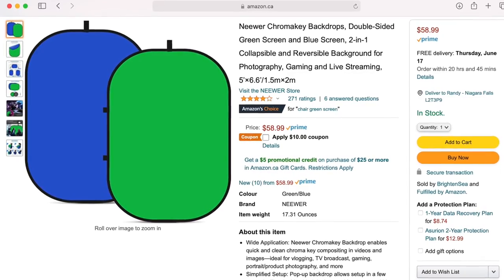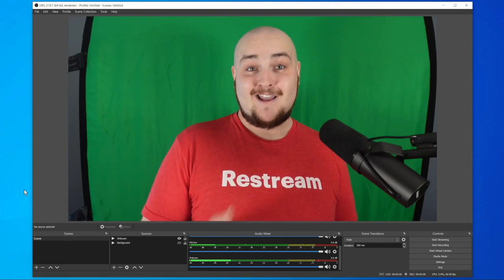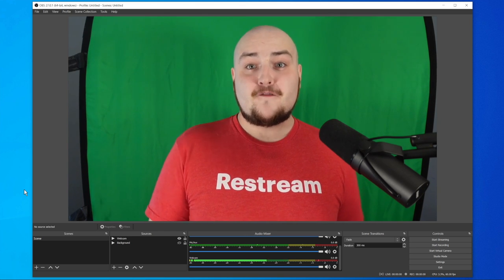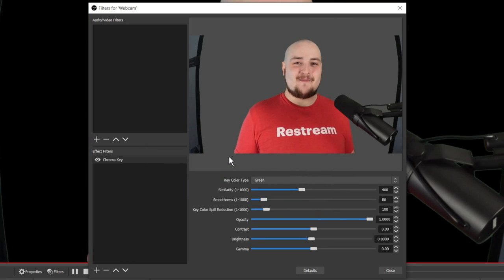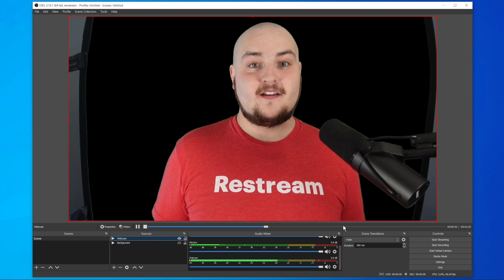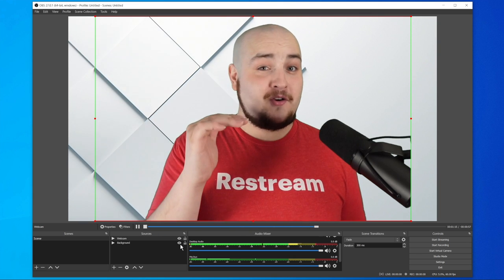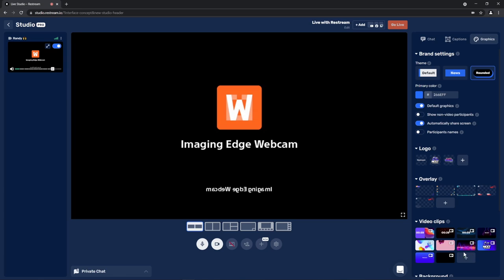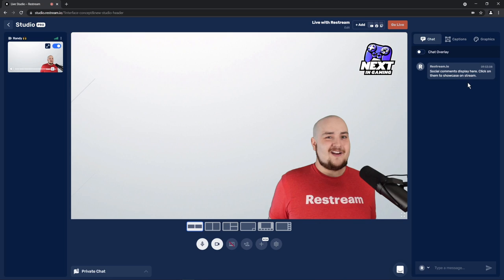How to Use a Green Screen (Chroma Key) in OBS Studio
Chroma keying is great if you want to add some creativity to your live stream. It doesn’t have to be expensive and too difficult to set up.

Let’s see how to use a green screen for streaming in OBS Studio. And then take the power of OBS Studio directly into Restream Studio!

In this video:
0:00 Intro
0:25 Setting Up Your Green Screen
1:35 Adding Your Green Screen into OBS Studio
3:00 Bring OBS Studio into Restream Studio